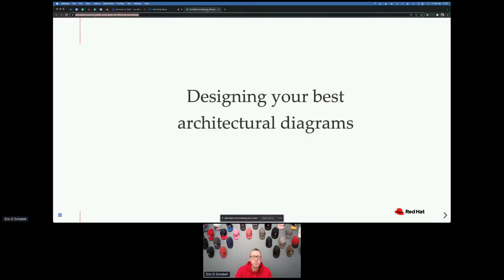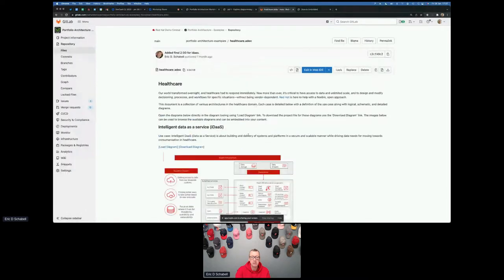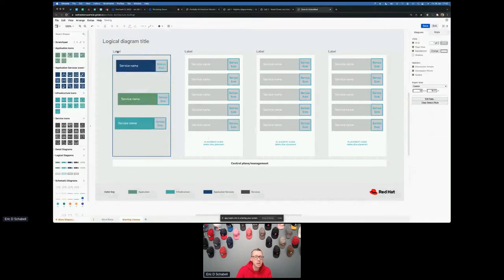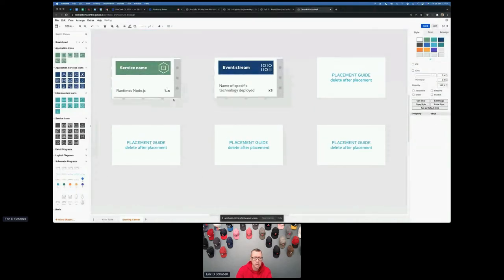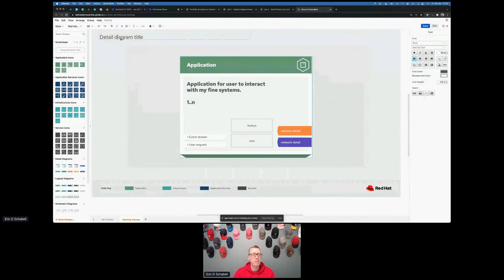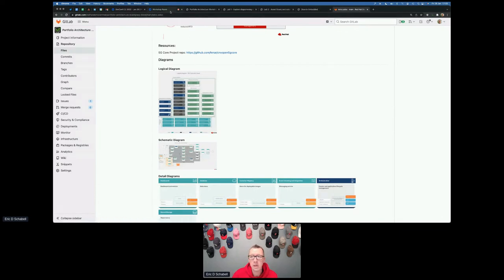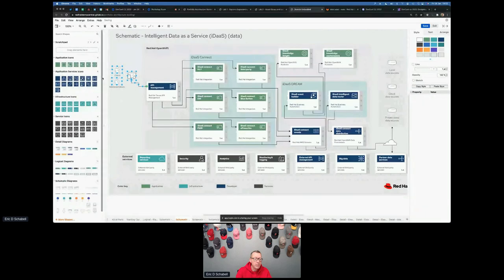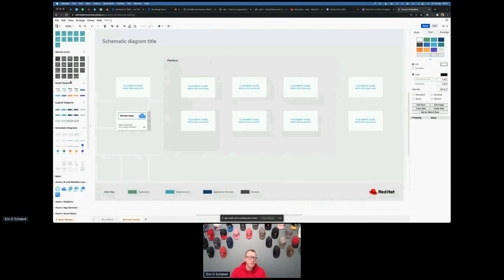Designing your best architectural diagrams - DevConf.CZ 2022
Speaker: Eric D Schabell

Diagraming is one of the most important communication tools for sharing your project and architectural ideas to your colleagues and teams. In this workshop attendees are walking step-by-step through using an open source tool we host online for designing architecture diagrams like an expert. Attendees work through the following:

- open and explore the tooling in your favourite web browser
- explore the provided asset libraries for drag-and-drop designing
- learn about the three types of diagrams that make up a good design
- create your first simple logical diagram
- create your first simple schematic diagram
- create a detailed diagram
- how to export diagrams and elements from a diagram
- design tips and tricks

Each of the individual labs in this workshop are stand alone, allowing the attendee to focus on anything of interest without having to work through the previous labs. If you're looking to become more proficient in sharing your ideas, architectures, and projects visually to wider audiences you can't underestimate the value of a good diagram. Join us to learn the tips and tricks that make a good diagram such a good communication vehicle and how our tooling eases your design tasks.

(Note to attendees of the workshop: All you need is a browser to participate)